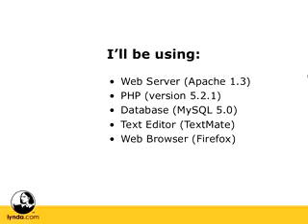PHP & MySQL Essential 7